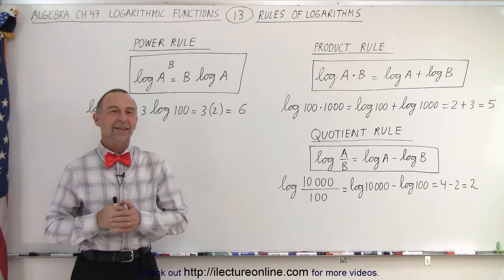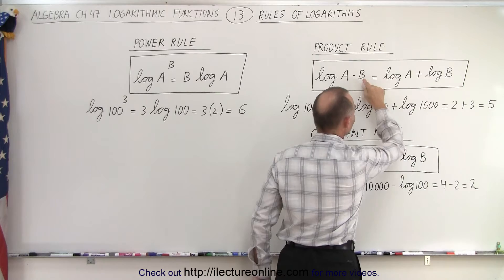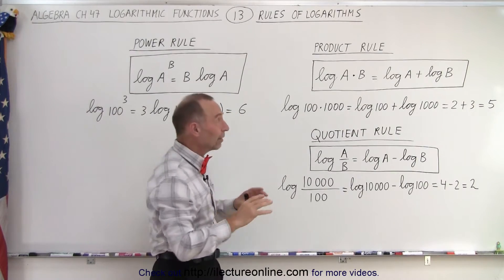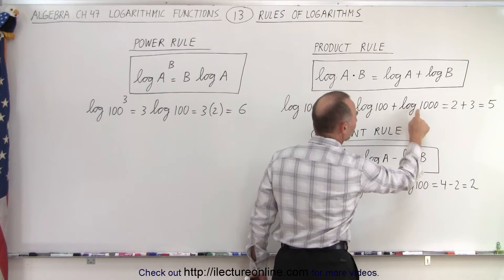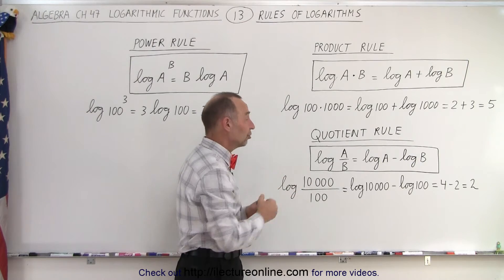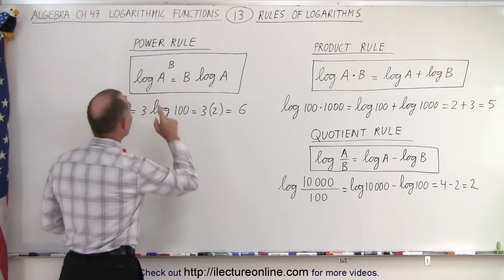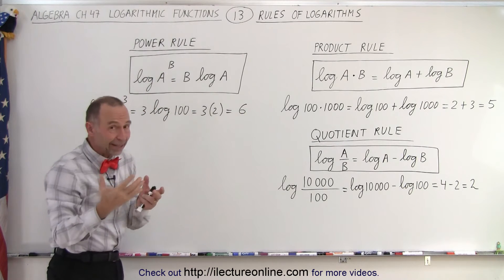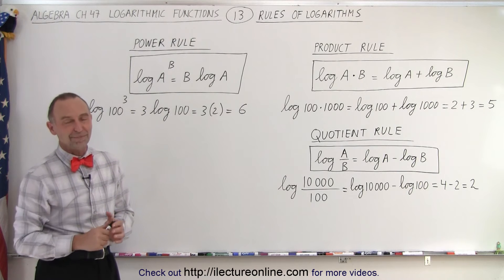Algebra Ch 47: Logarithmic Functions (13 of 26) Rules of Logarithms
We will find the Product, Quotient, and Power Rules of logarithms.